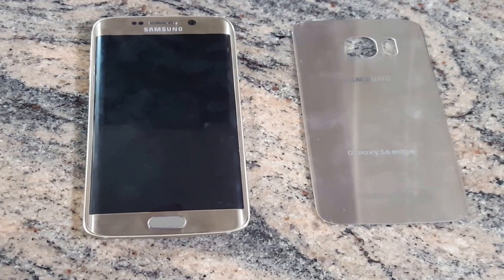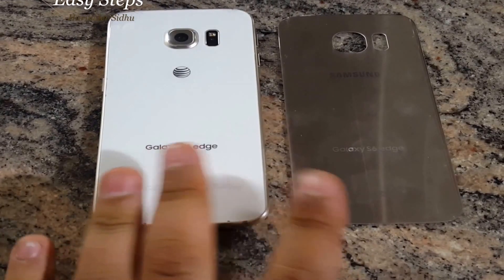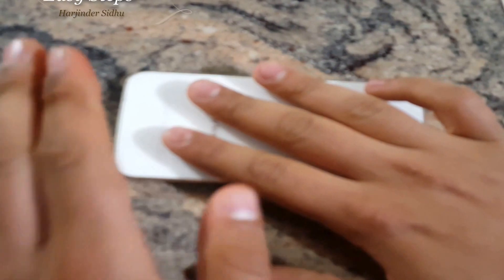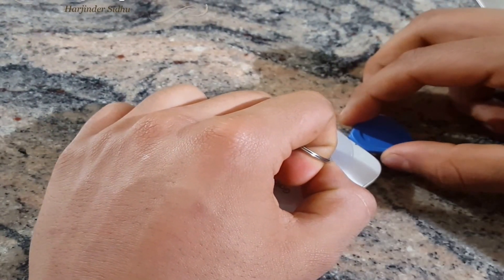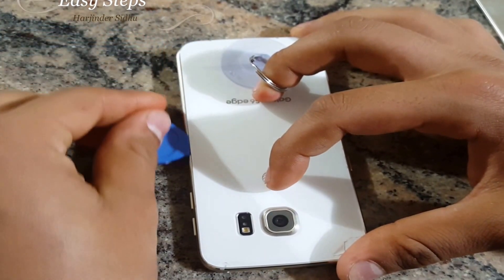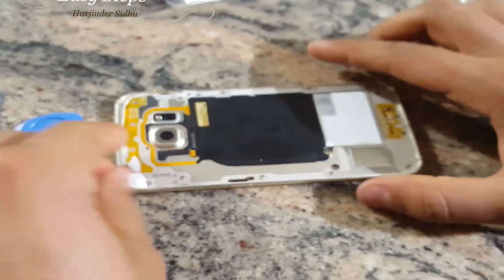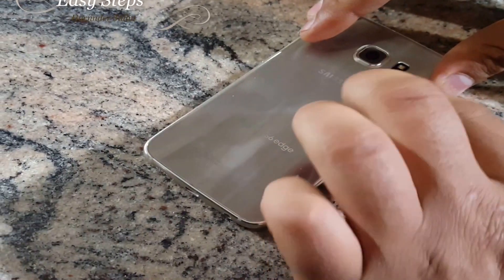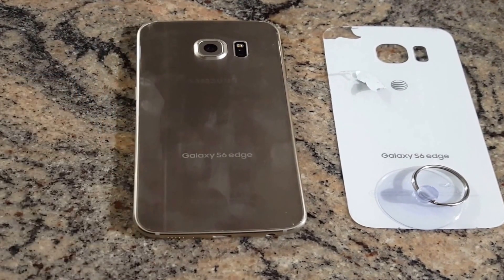How to Replace Back Glass on Galaxy S6 Edge | Samsung Galaxy S6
How to Replace Back Glass on Samsung Galaxy S6 Edge | Samsung Galaxy S6 in Easy Steps.

Samsung Galaxy S6 Edge:
Glass Back Door Cover (Gold)
Glass Back Door Cover (Blue)
Glass Back Door Cover (White)

CrazyFire® White Replacement Rear Glass Lens Bezel Door Cover For Samsung Galaxy S6 G920 G920A G920P G920T G920F G920V G920R4

BLUE:
CrazyFire® Pebble Blue Front Outer Lens Glass Screen Replacement For Samsung Galaxy S6 Edge SM-G920 G925A G925P G925T G925V G925R4 G925F With Tools Kit And Adhesive

GOLD:
CrazyFire® Gold Front Outer Lens Glass Screen Replacement For Samsung Galaxy S6 Edge SM-G920 G925A G925P G925T G925V G925R4 G925F With Tools Kit And Adhesive

GREEN:
CrazyFire® Green Emerald Top Front Outer Lens Glass Screen Replacement For Samsung Galaxy S6 Edge SM-G925 G925A G925P G925T G925V G925R4 G925F With Tools Kit And Adhesive

WHITE:
CrazyFire® White Front Outer Lens Glass Screen Replacement For Samsung Galaxy S6 Edge SM-G920 G925A G925P G925T G925V G925R4 G925F With Tools Kit And Adhesive